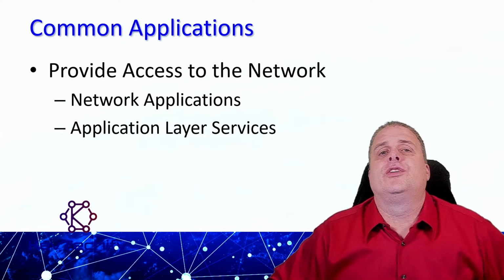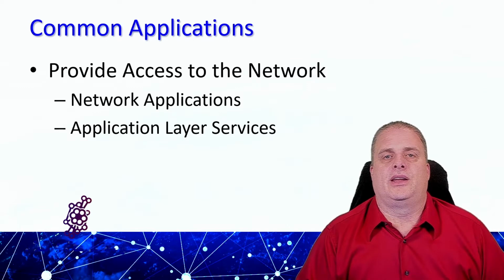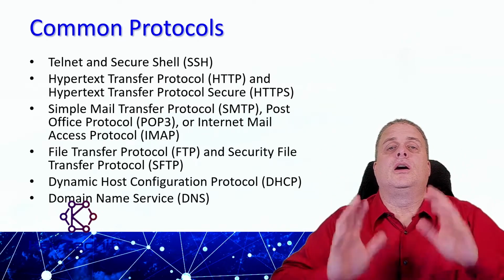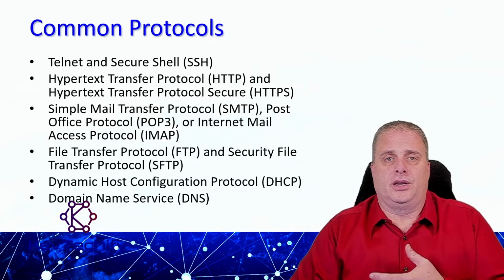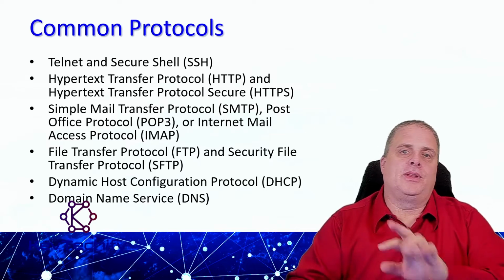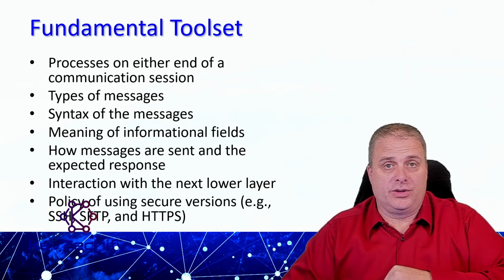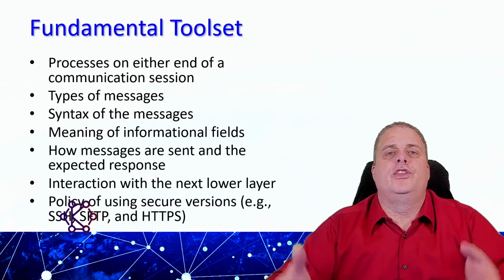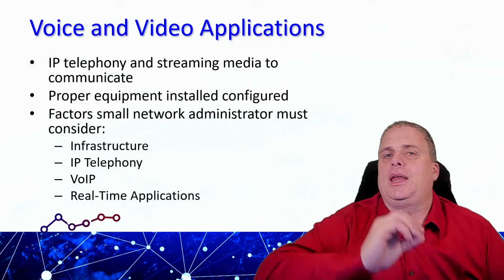Small Network Applications and Protocols - Build a Small Network - CCNA - KevTechify | vid 87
In this episode we are going to look at Small Network Applications and Protocols.

We will be discussing Common Applications, -Network Applications, -Application Layer Services, Common Protocols, and Voice and Video Applications.

Episode 17 - Build a Small Network
Part B - Small Network Applications and Protocols
Video Number: 87